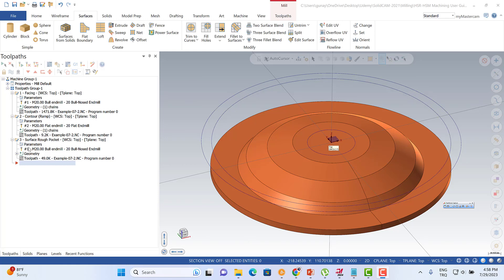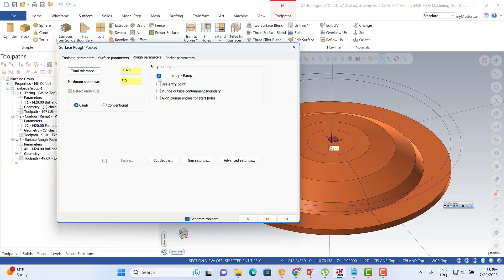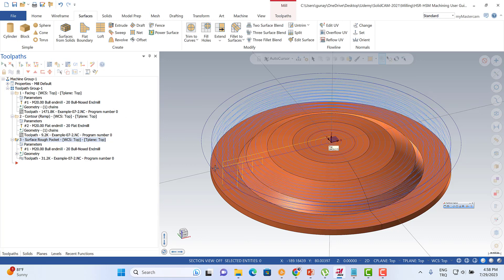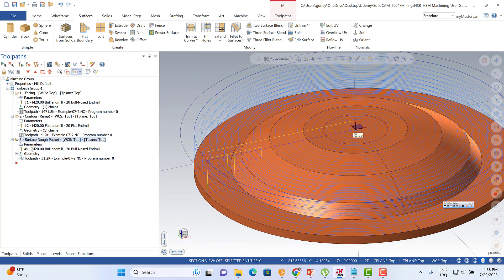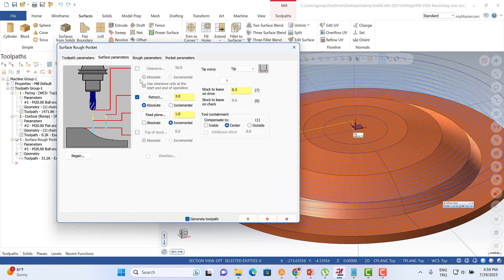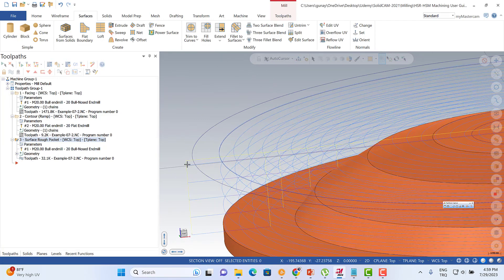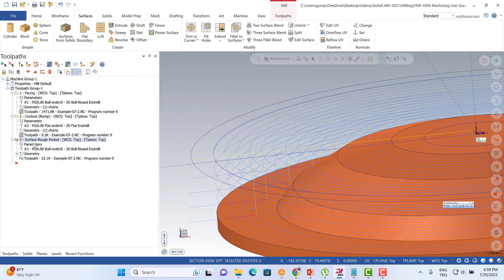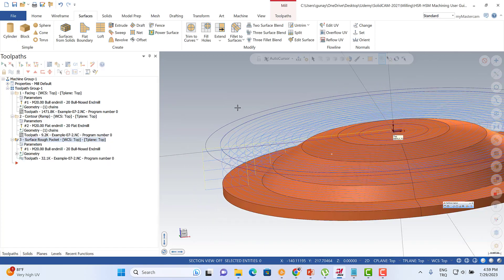Mastercam Rough toolpath Plunge outside containment boundary